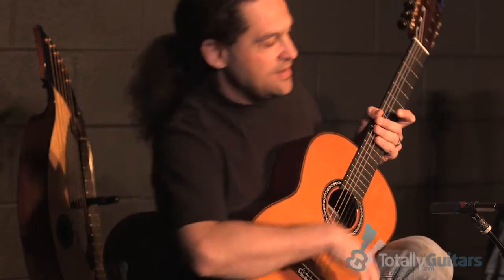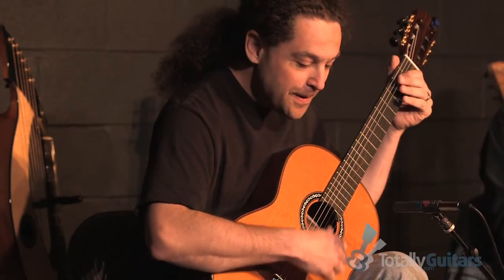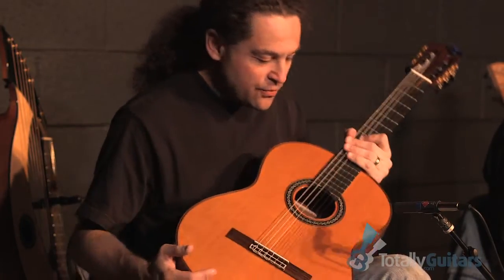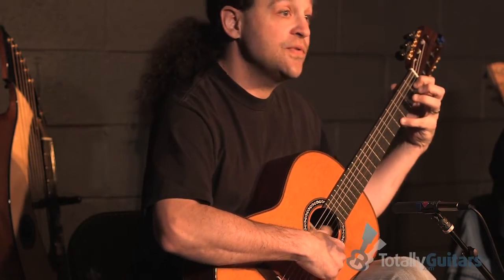Roger Mozier at the Woodshed Playing Prelude No 1 by Heitor Villa Lobos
Roger Mozier started on the classical guitar but moved on to other musical forms. Here he plays one of his four pieces, "Prelude No 1 by Heitor Villa-Lobos."

He recently purchased an inexpensive Chinese-made classical guitar that does play and sounds good on this song.